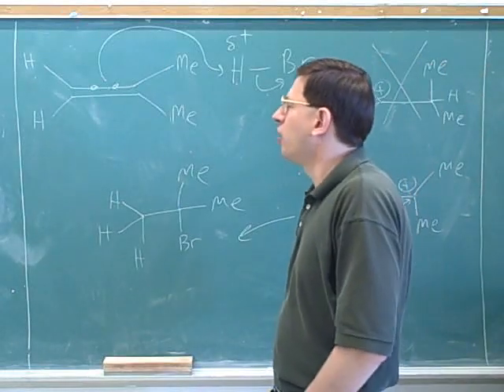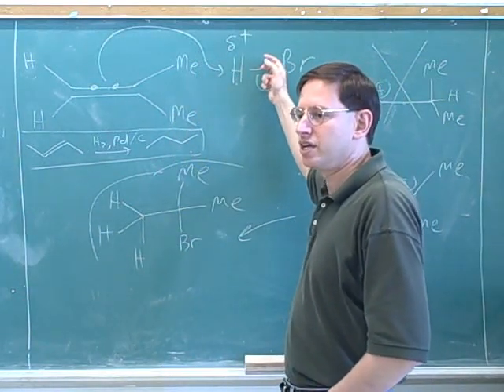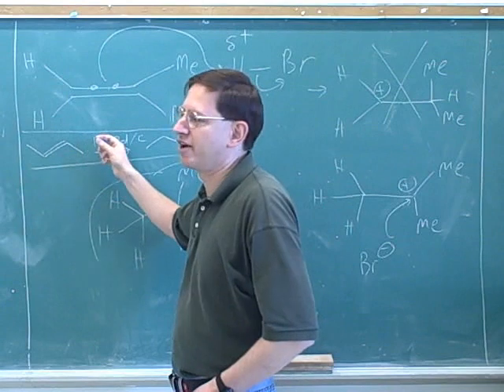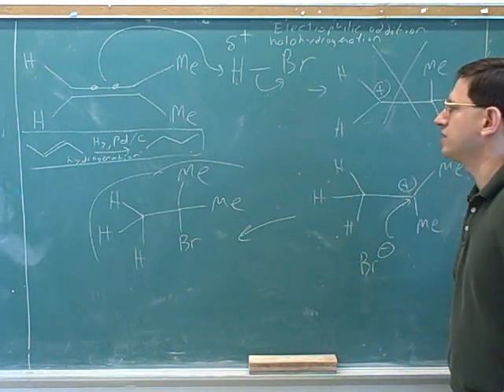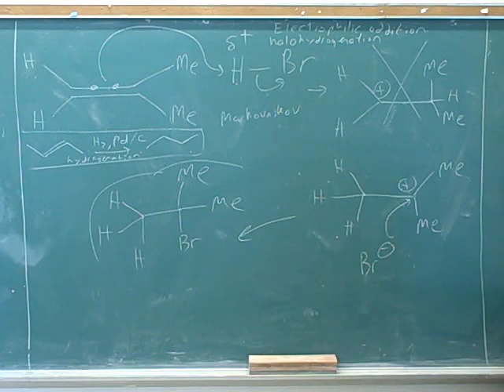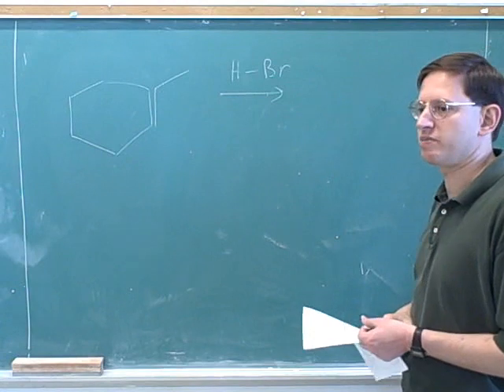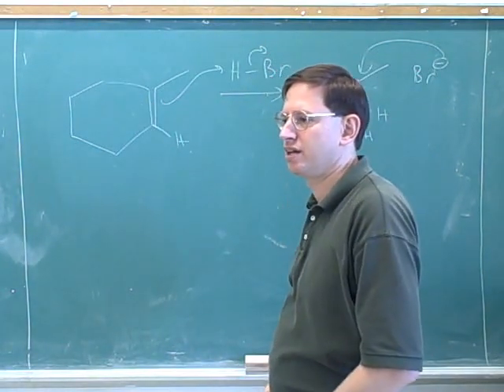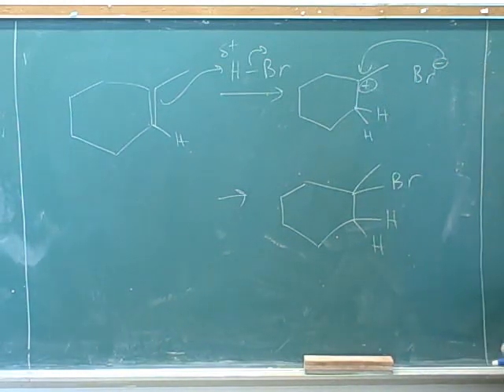Alkenes: hydrogenation; addition of HX (5)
Organic chemistry: Addition reactions with alkenes--addition of H2 (hydrogenation); electrophilic addition of HX (hydrohalogenation). Markovnikov vs. anti-Markovnikov.

(1) Addition of H2 to alkenes (hydrogenation)
(2) Continued
(3) Continued
(4) Addition of HX to alkenes (electrophilic addition--hydrohalogenation)
(5) Continued
(6) Continued